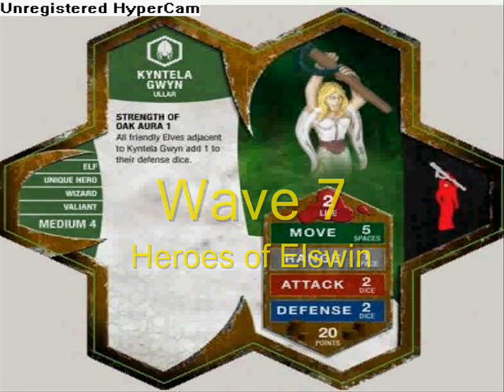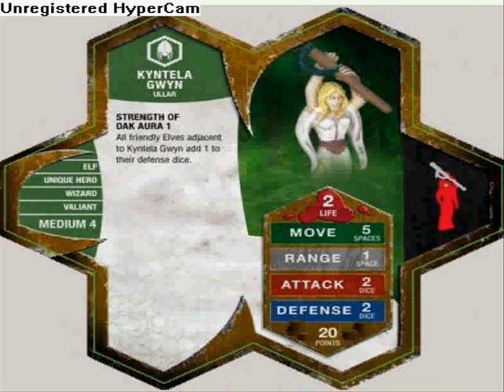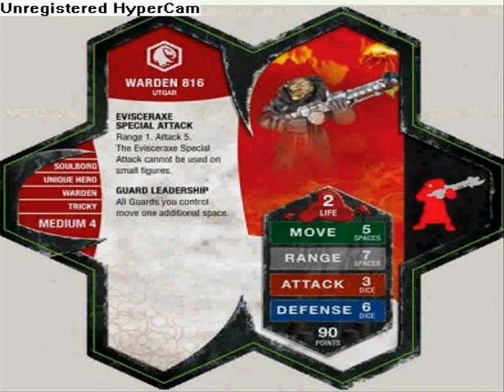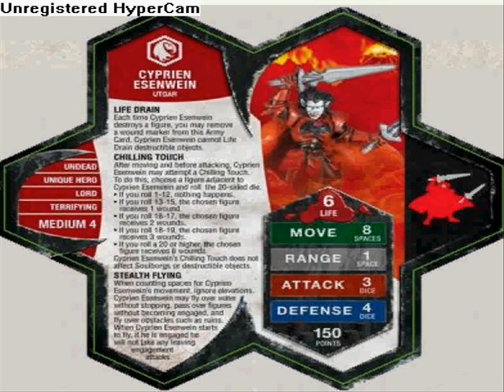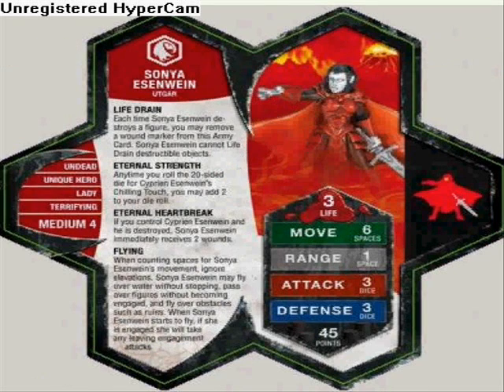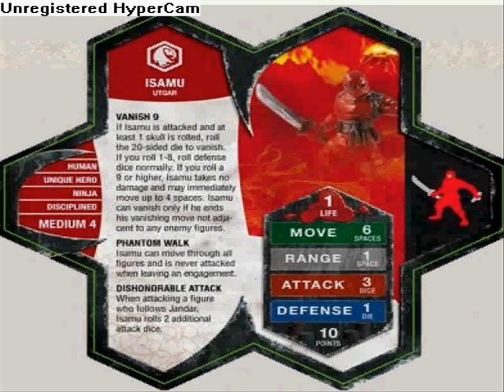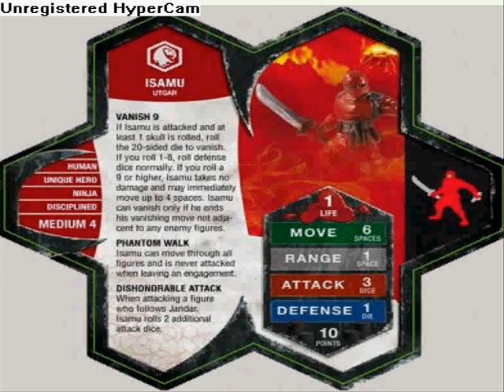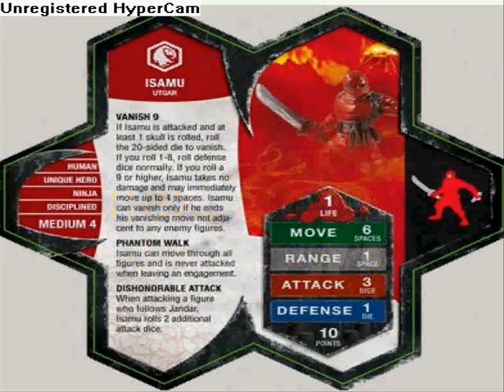Heroes of elswin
Hero pack :  Wave 7 : Review #28